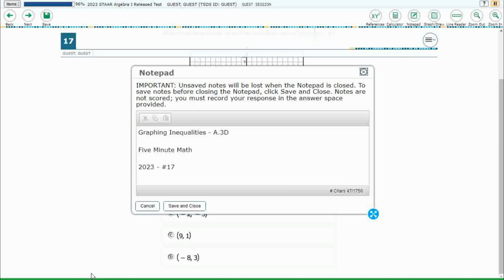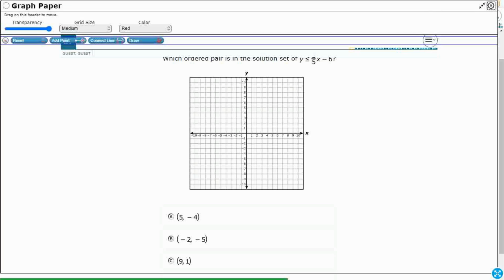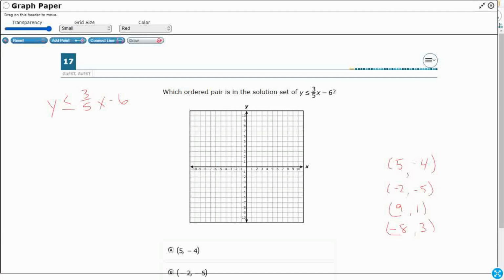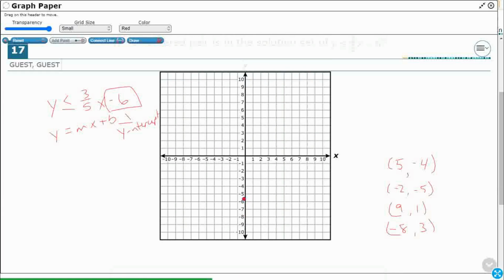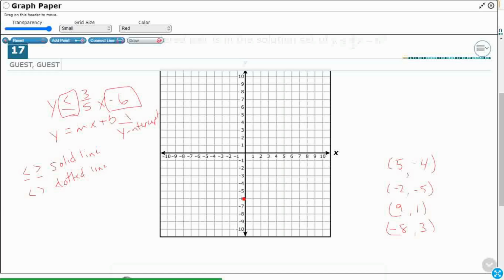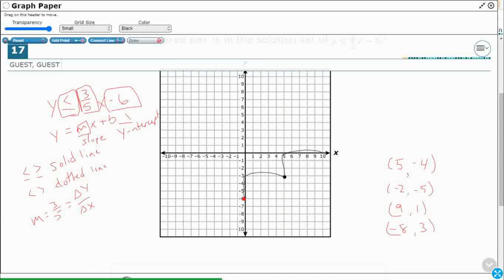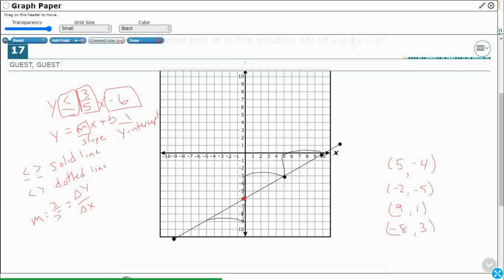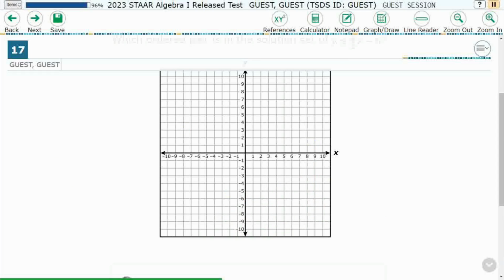Algebra 1 STAAR Practice Graphing Inequalities (A.3D - #15)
Practice graphing the solution set of linear inequalities in two variables on the coordinate plane with a test item from the 2023 STAAR test (#17 - A.3D)